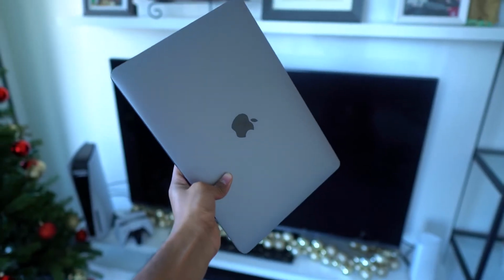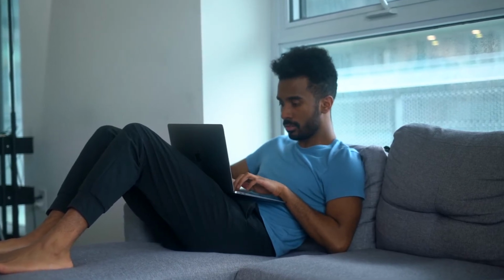DO NOT BUY?, MacBook Air & Pro M1 8GB vs 16GB